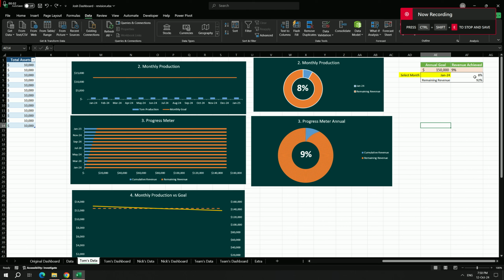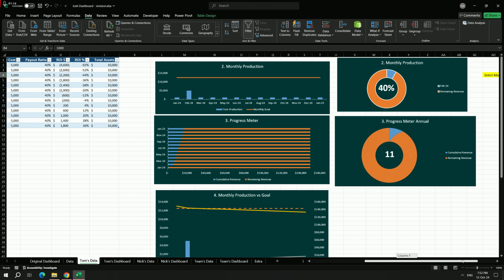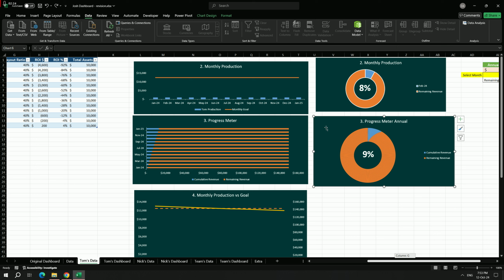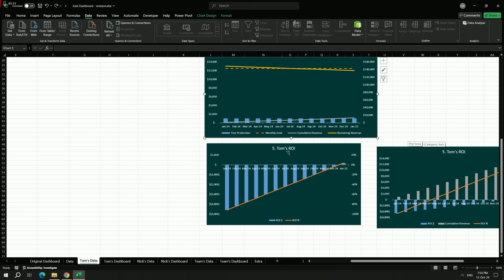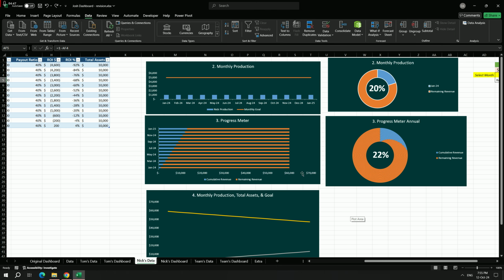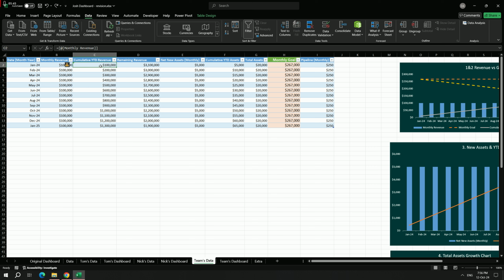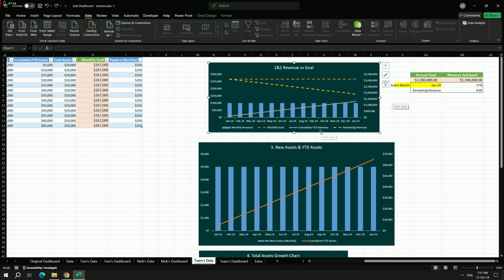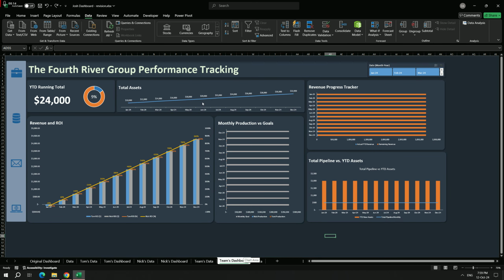Client1 Dashboard explanation part 2 overall data